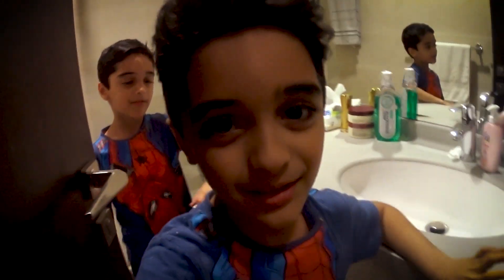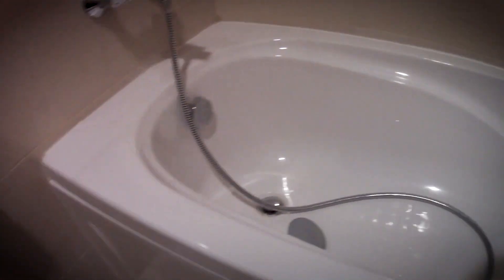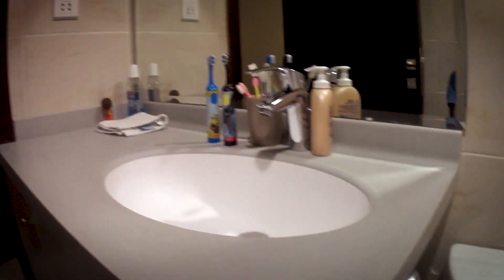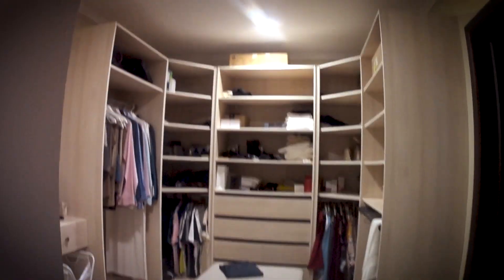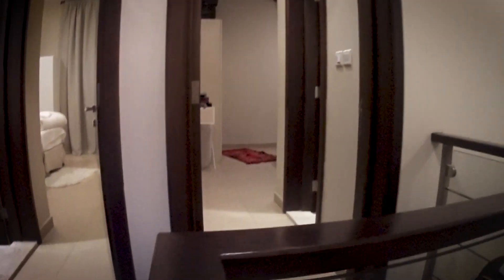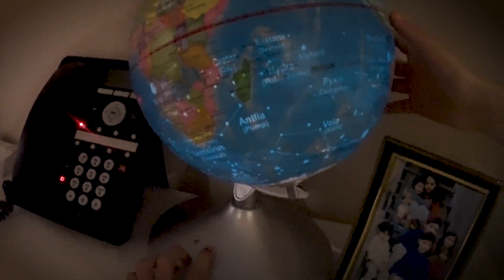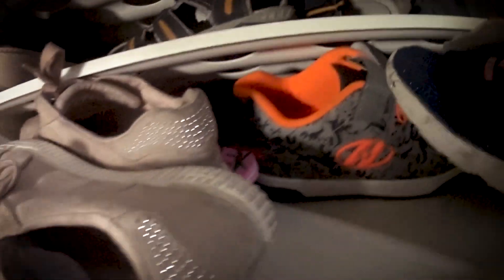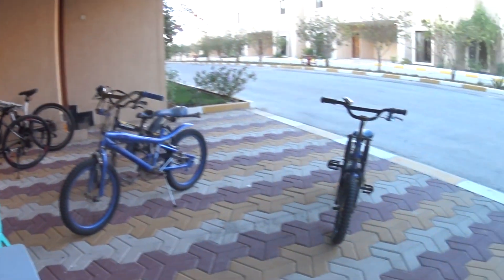Super Kids Esa Hisan Showing Around the House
Super Kids - Esa Hisan Lintha Showing Around the House

In this video Super Kids (Esa and Hisan) shows their viewers their house around.